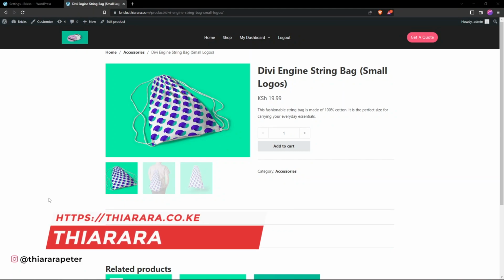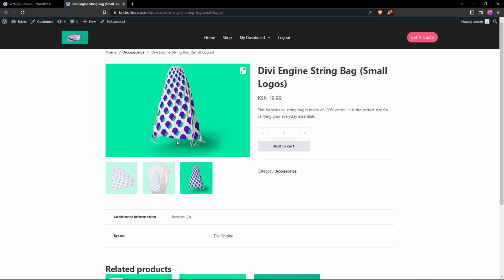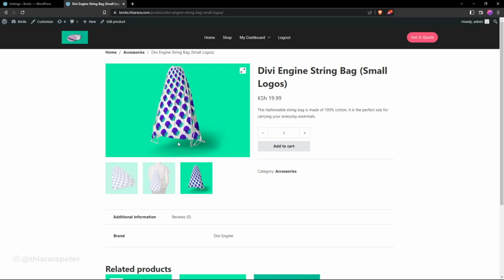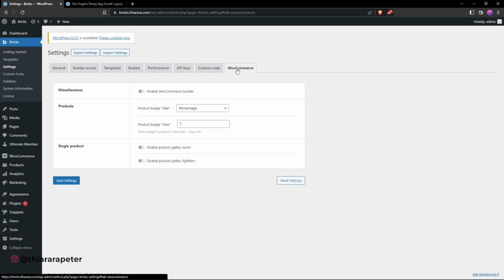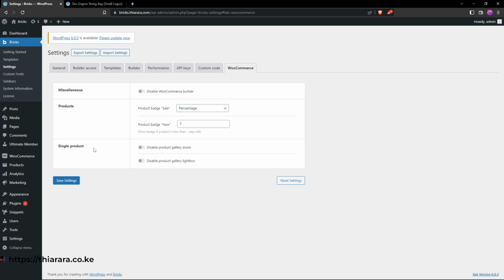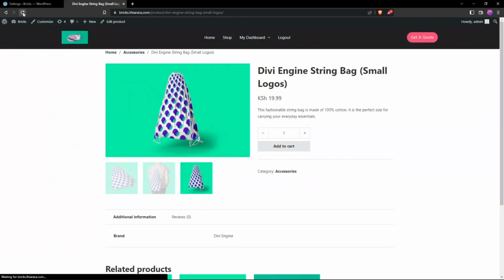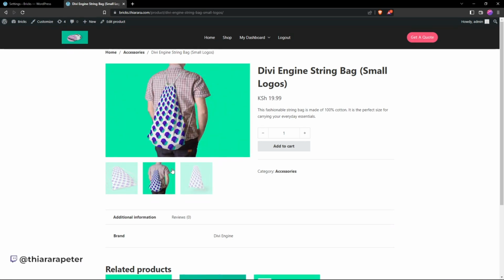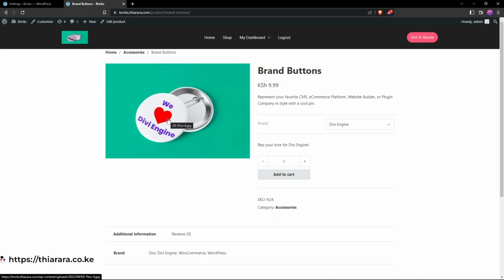Bricks builder Tutorial - How to disable single product image zoom on hover.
Learn how to disable bricks builder single product image zoom on hover in this bricks builder tutorial.